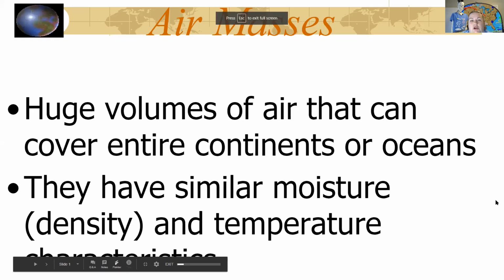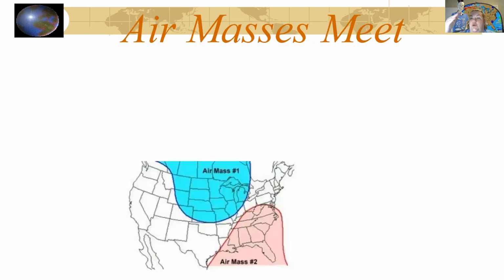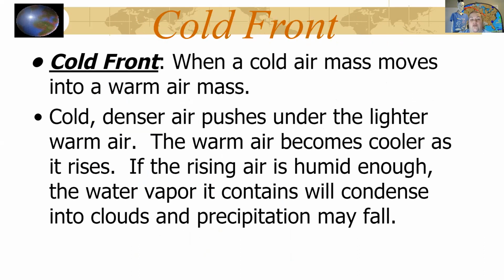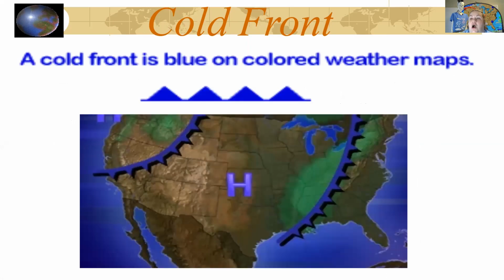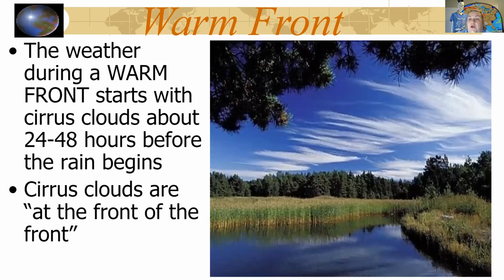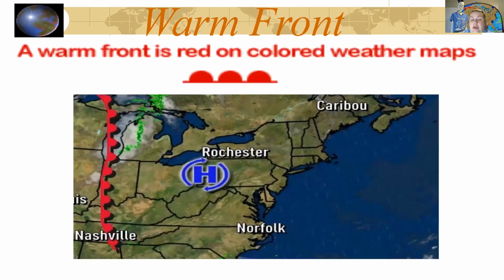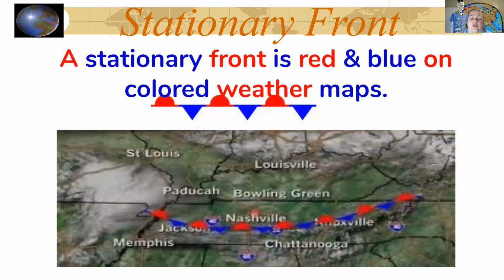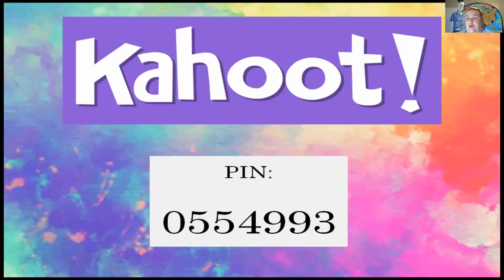5th Grade Air Masses & Fronts